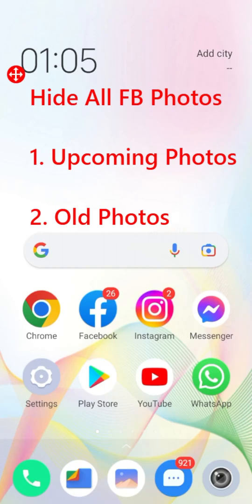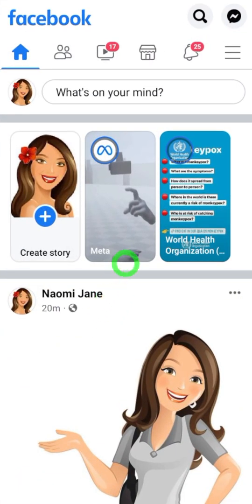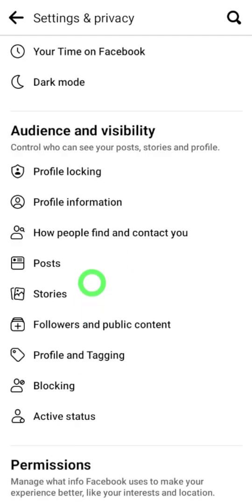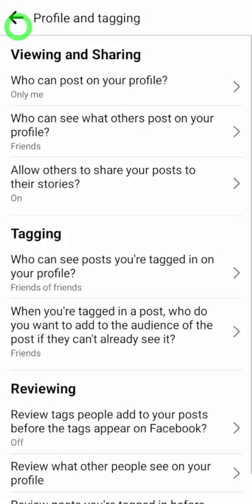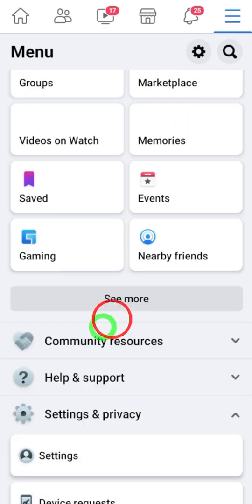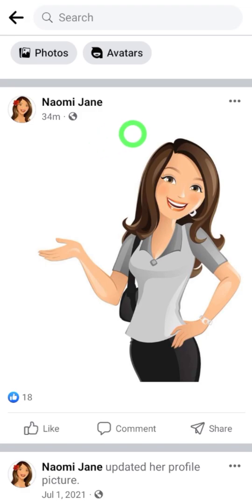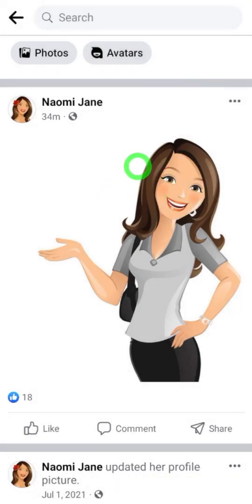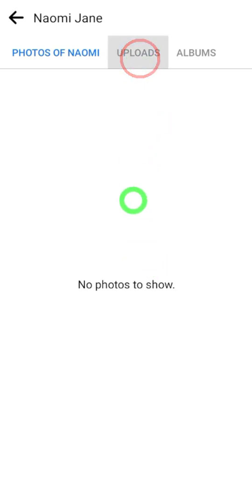How to make Facebook photos private 2022 || how to hide all photos on facebook at once || Only Me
In this video I will talk how to hide all photos on facebook at once or how to make facebook photos private 2022
hide album facebook I would  like to devide in to two parts
first part for hide all upcoming photos that you are going to upload in the furure
then the other part is hide old photos or posts

To start open Facebook application
then tap the hamburger menu
now tap the setting icon or open settings
then scroll to the bottom and tab profile and tagging
then select who can post on your profile
thp only me
then select the second one who can see what other post on your profile
how to hide all photos in facebook timeline
tap see more and select only me
now you have successfully hidden your upcoming photos
then we will move to the all photos
how to hide all tagged photos on facebook
go to your album or post that you made ealier
then Tap three dots
then select privacy
now select only me
That’s you can hide your all photos from public on Facebook